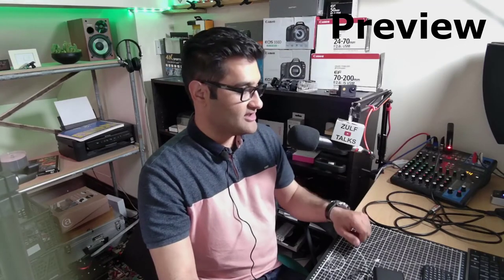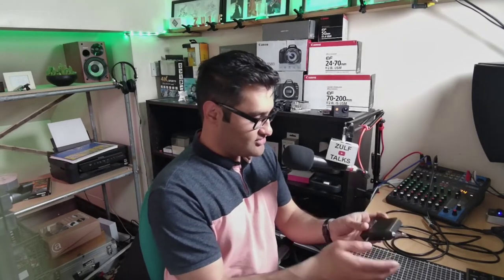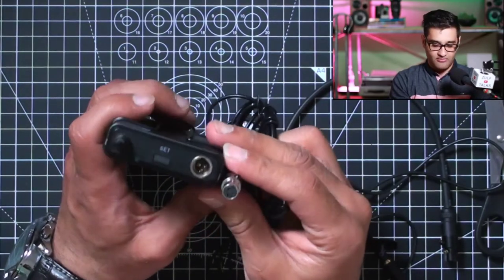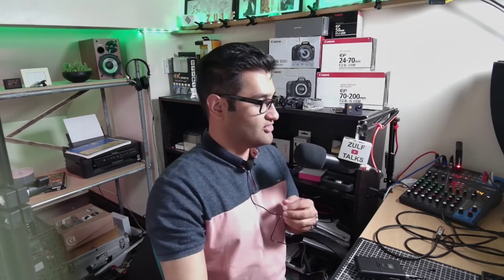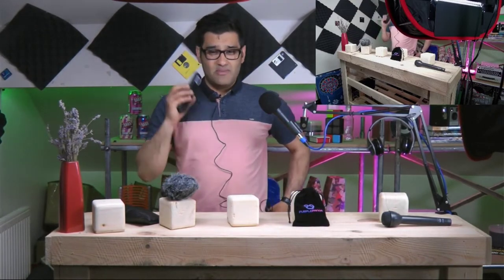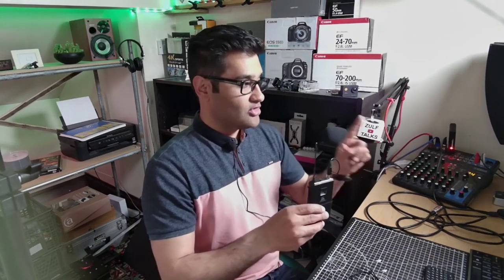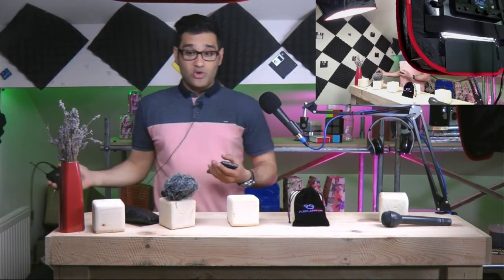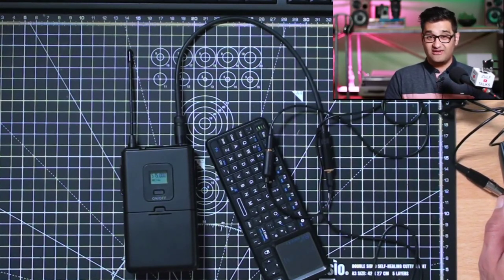Upgrading a wireless Mic for my live stream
Get a free link to my resource list, which includes everything discussed in this video, Have you caught up on the last episode? I change out the standard Wireless Mic and upgrade it to improve my audio.
Link to Mic: UK US
Link to Mixer